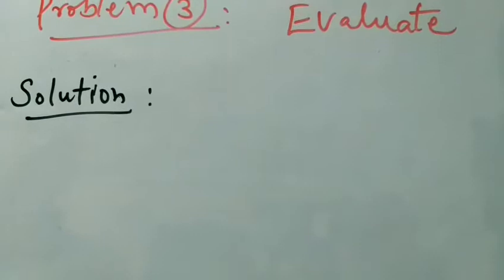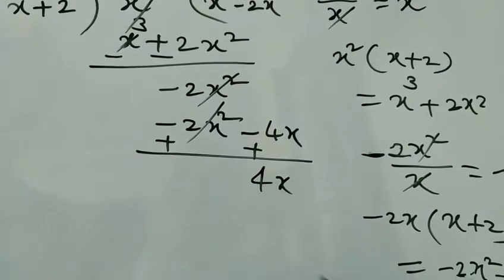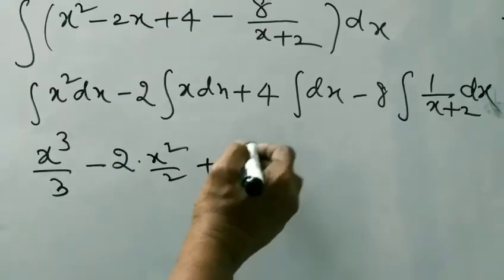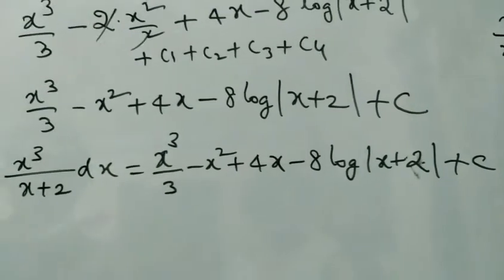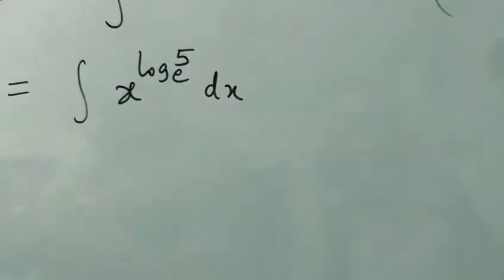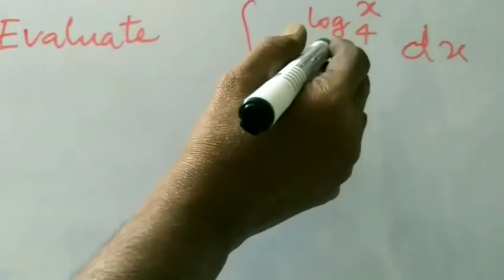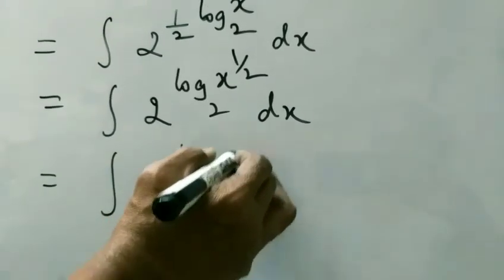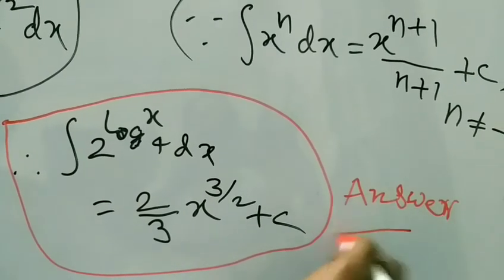INTEGRATION (INDEFINITE INTEGRALS) Continuation of Part 3 JEE Mains 2021 Maths